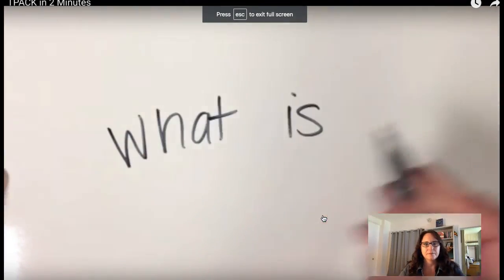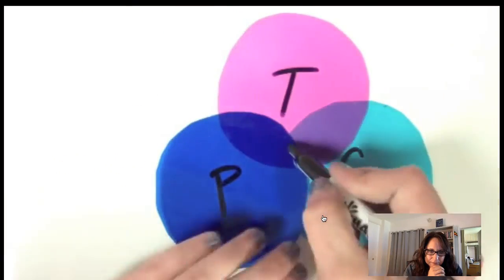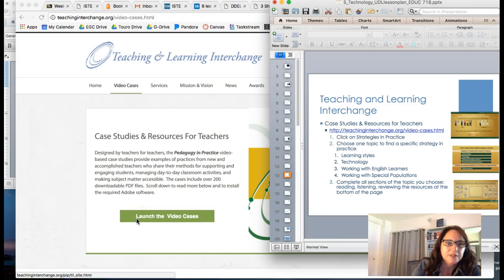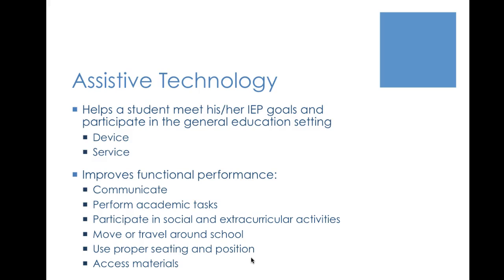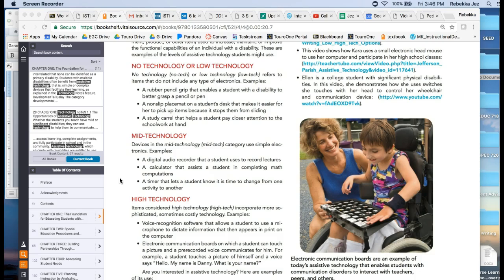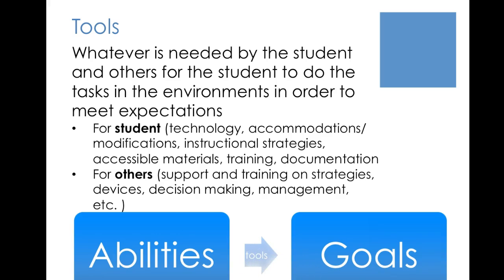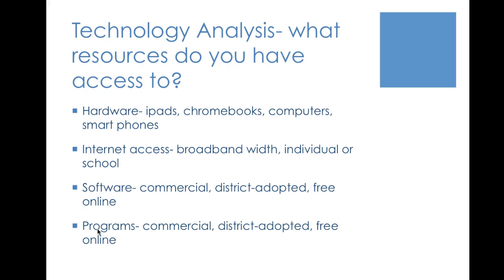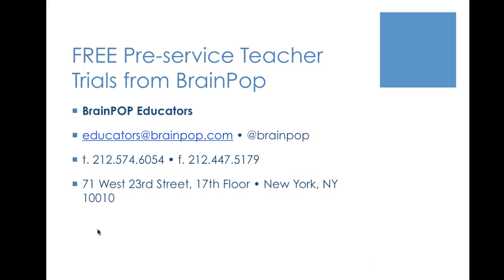4_TechnologyModule_EDUC 718